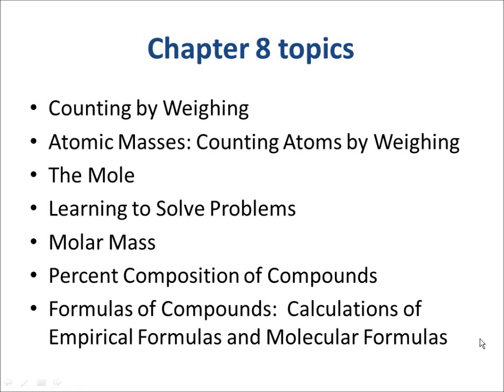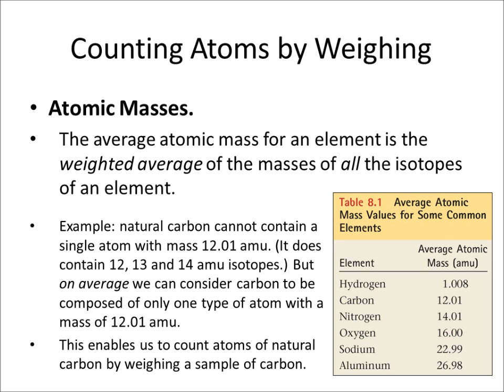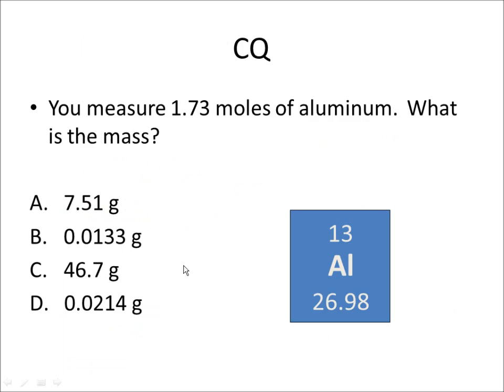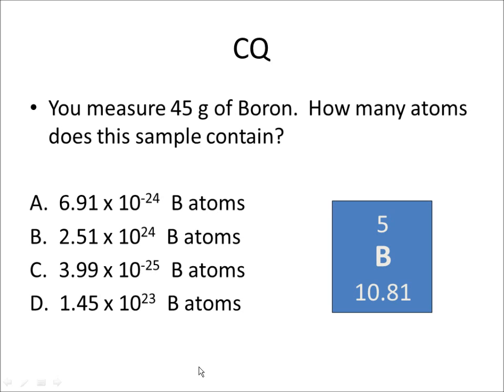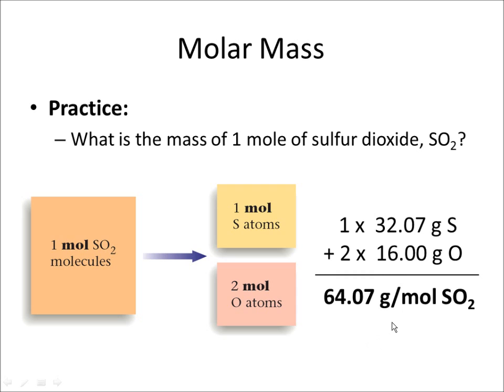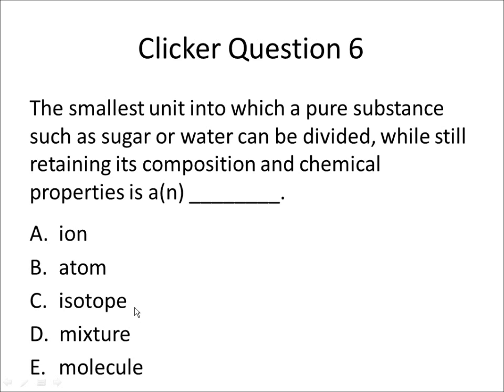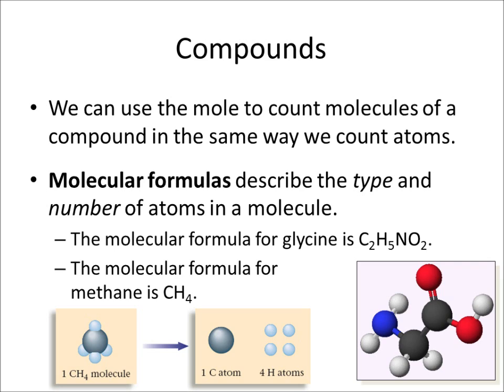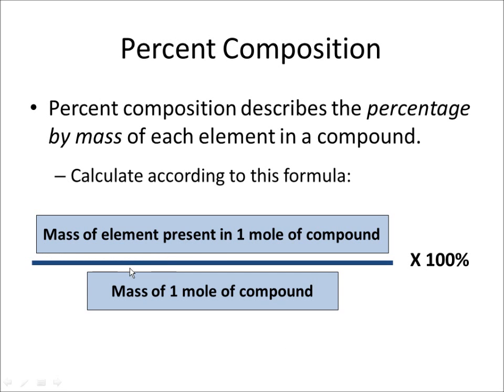Chem101 7.4 Moles, Mass, Atomic Mass, Molecular Mass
Stoichiometry from Chapters 7 and 8